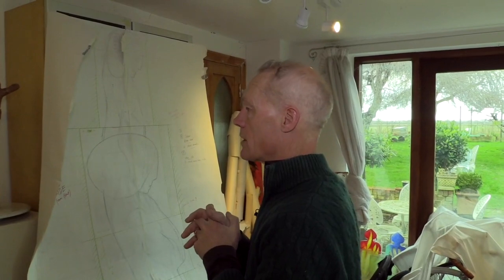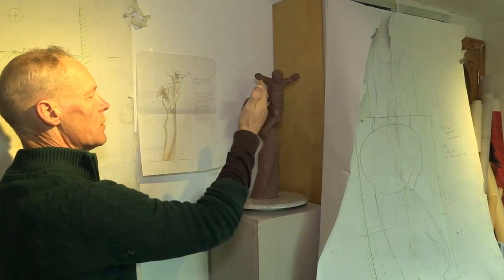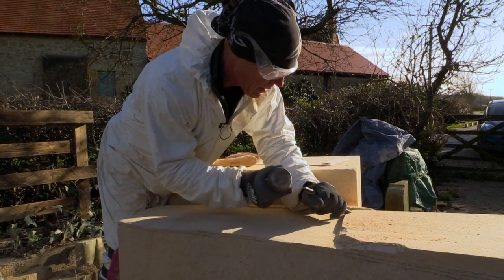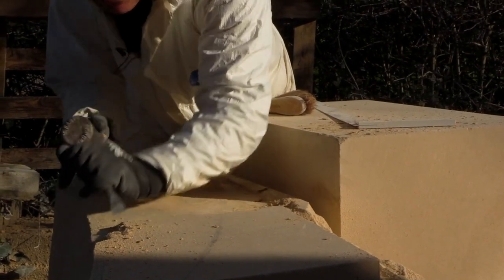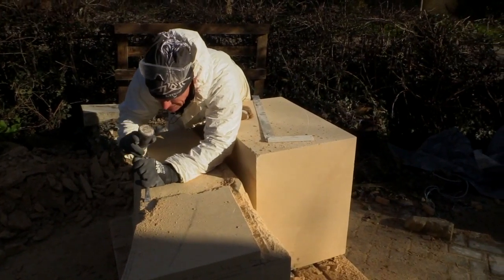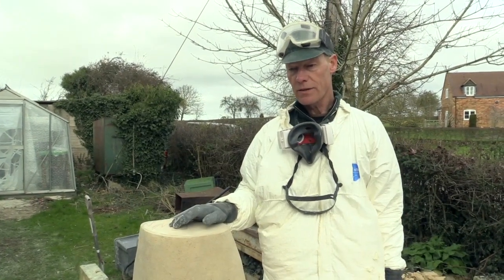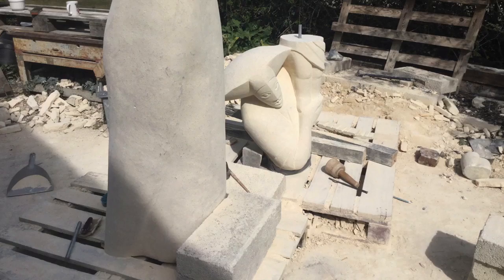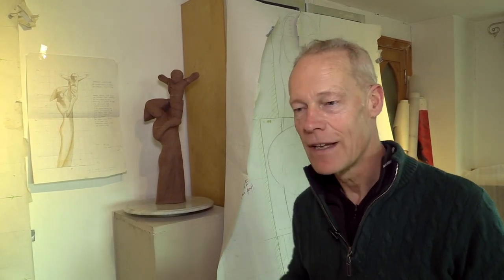Mother and Child Commission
Artist and sculptor Nicholas Mynheer has been commission to carve a two metre statute of the Holy Mother and Child for the Community of St Mary the Virgin, Wantage. Follow Nichols' progress on this piece throughout 2020.